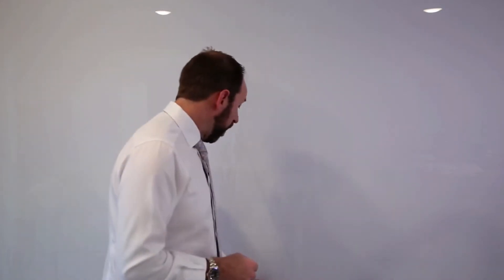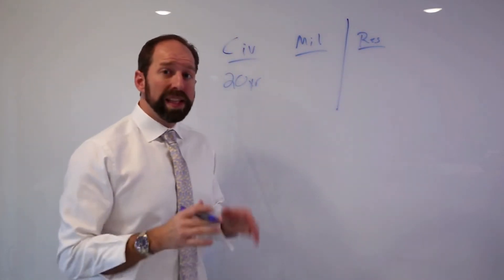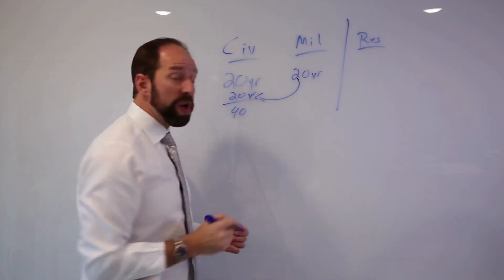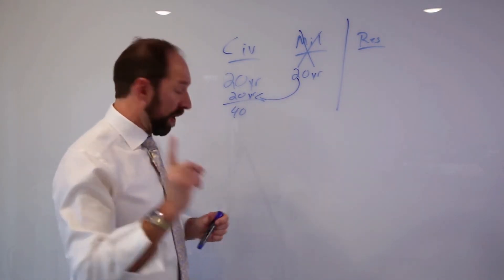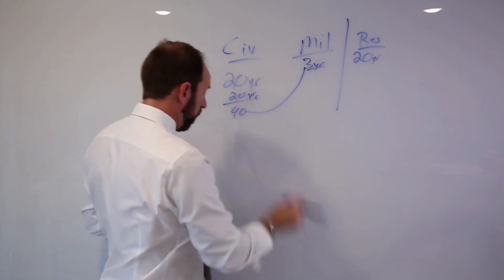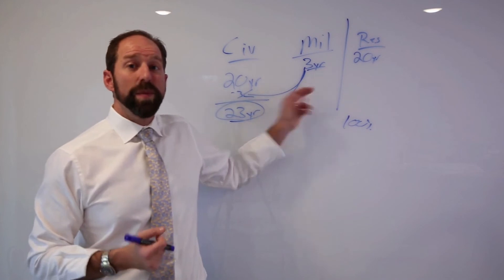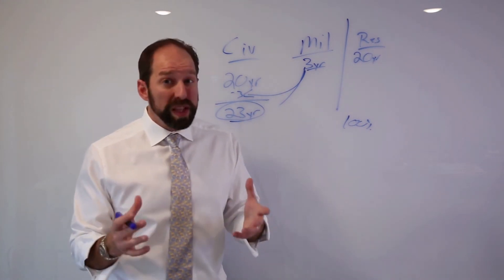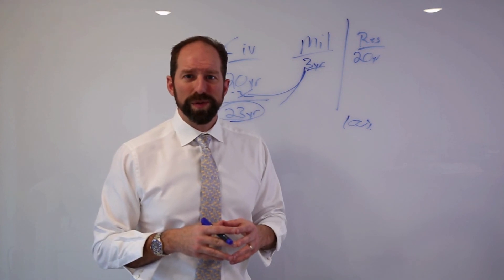Buying Back Military Time Working As A Civilian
If you had spent time in the military and now you're a civilian, you might be looking into buying back that military time. Does it cost your military pension or have any other adverse effects on your benefits? Micah has the answers.

Want to learn more about how you can plan for your federal retirement? Then check out:

Do you like listening to podcasts? Want to specifically learn how to better plan for your federal retirement? Then check out:

Are you looking to work with a financial planner who specializes in the intricacies involved with the federal employee retirement system? Then check us out:

Advisory services offered through Shilanski & Associates, Inc., an Investment Adviser doing business as “Plan Your Federal Retirement”. Plan Your Federal Retirement is not employed by the United States Federal Government and does not represent the United States Federal Government. This website is not personalized investment advice. Securities investing involves risks, including the potential for loss of principal. There is no guarantee that any investment plan or strategy will be successful. Please review our Customer Relationship Summary (Form ADV Part 3) for important information about our services and fees.

Opinions expressed herein are solely those of Shilanski & Associates, Incorporated, unless otherwise specifically cited. Material presented is believed to be from reliable sources, and no representations are made by our firm as to other parties, informational accuracy, or completeness. All information or ideas provided should be discussed in detail with an advisor, accountant, or legal counsel prior to implementation.

There is no guarantee that any forward-looking statements or opinions provided will prove to be correct. Securities investing involves risk, including the potential loss of principal. There is no assurance that any investment plan or strategy will be successful.